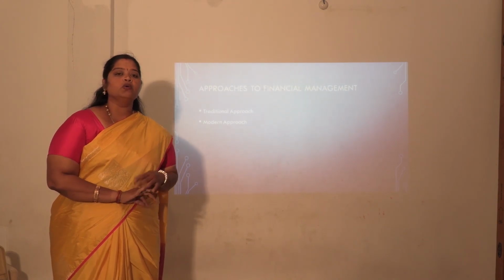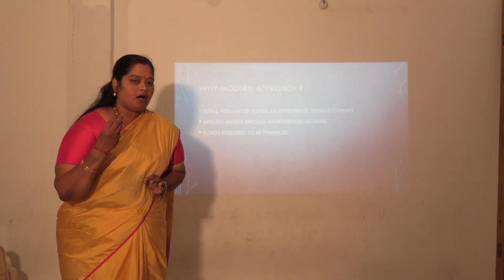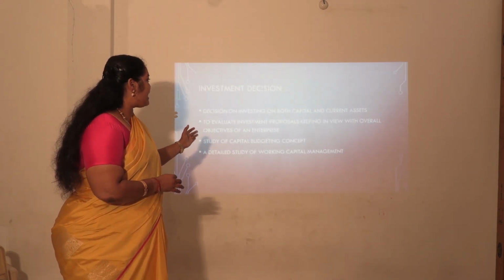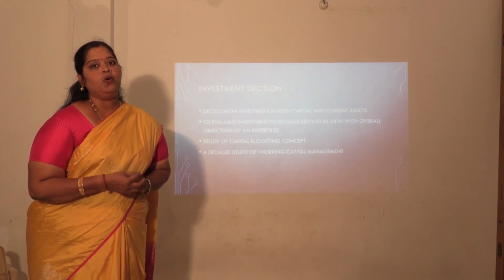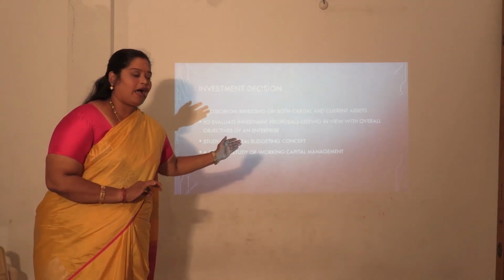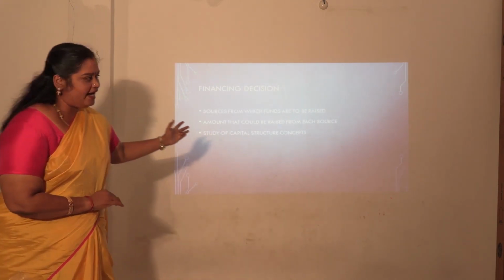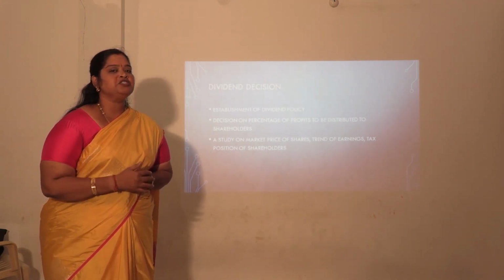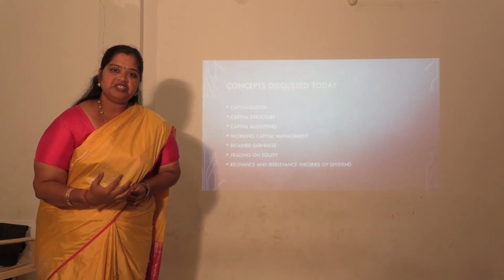Financial management | Commerce | DBJC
Financial management | Department of Commerce | DBJC